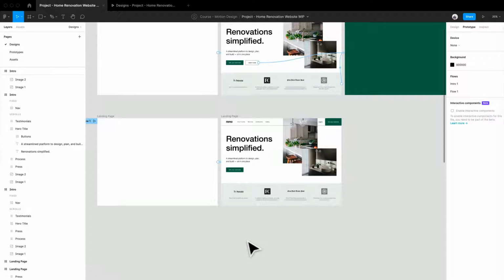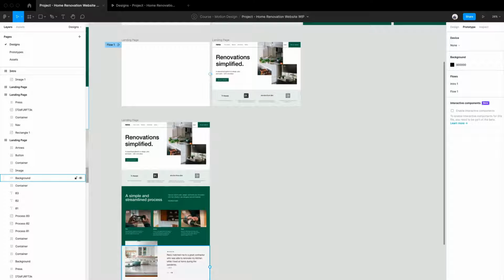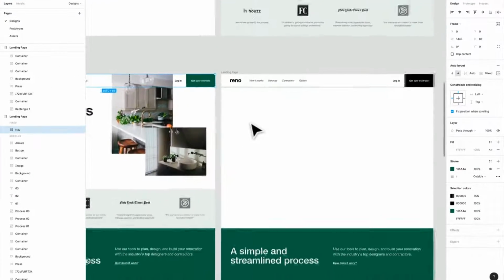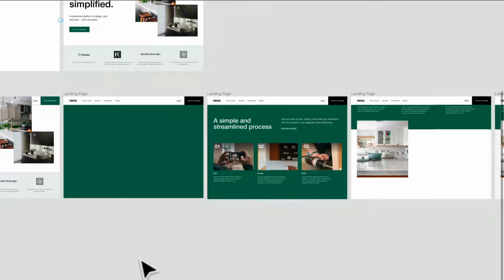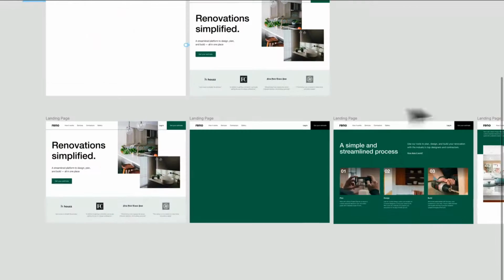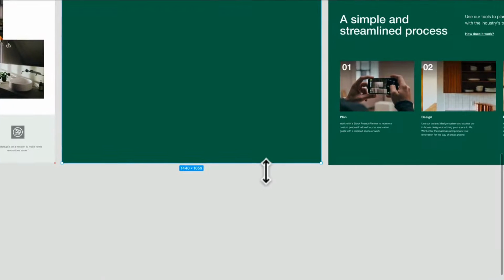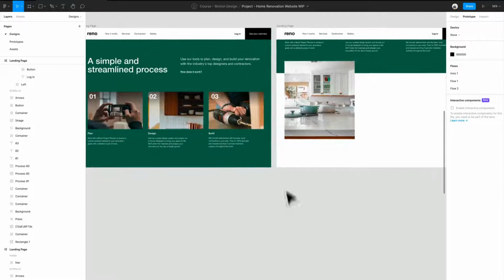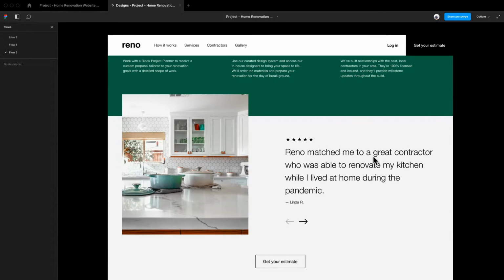Motion Design with Figma (Lecture 81) - Animations, Motion Graphics, UXUI -AcademyZeroToMastery -